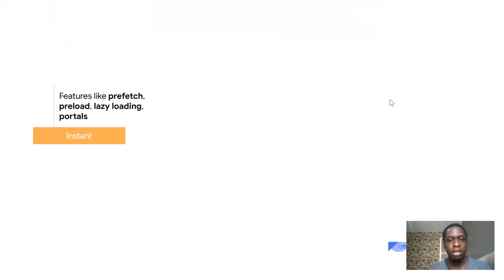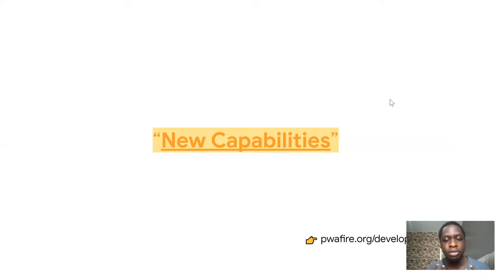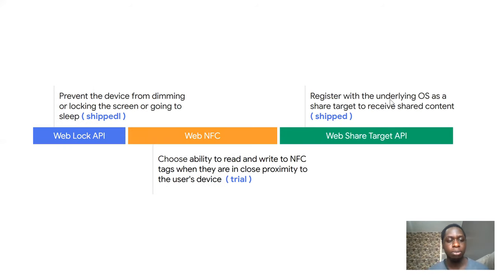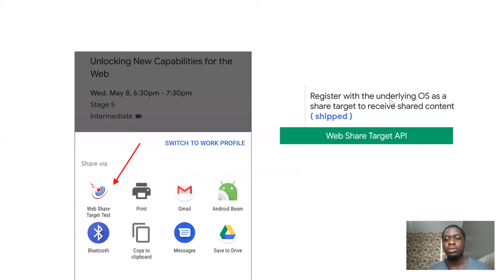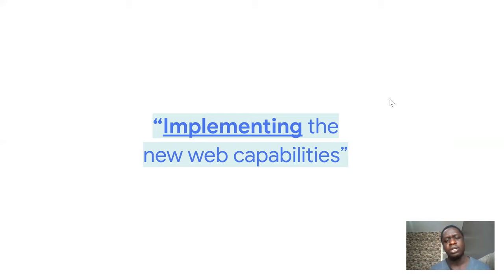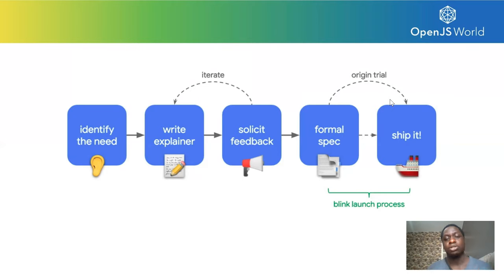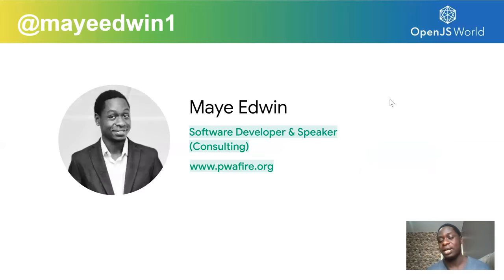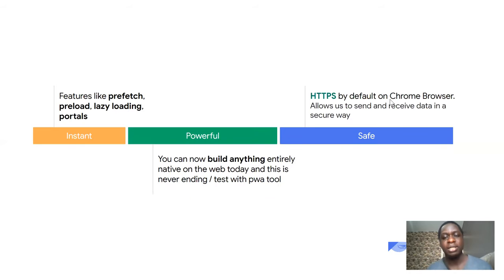Unlocking New web Capabilities - Maye Edwin